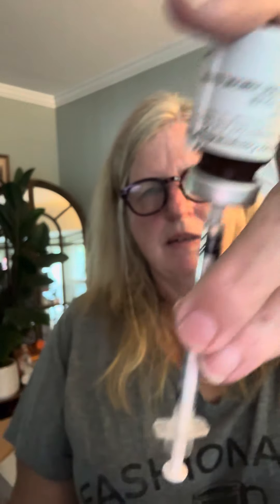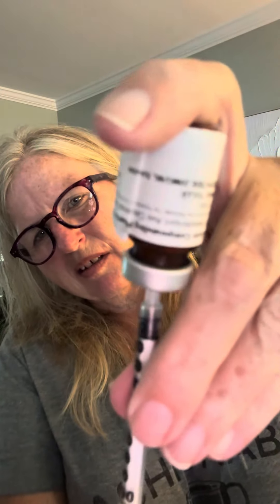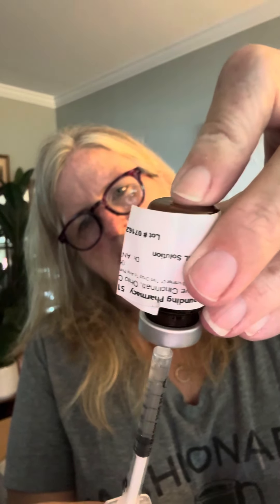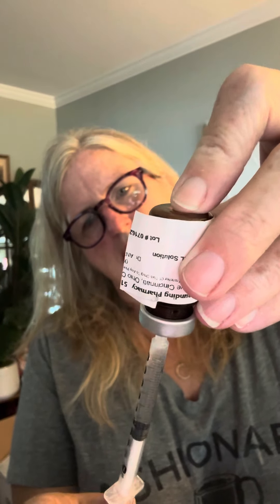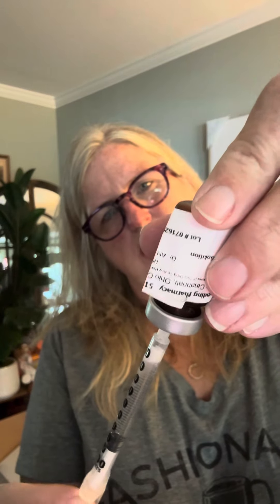Injection Day 12.5 mg mounjaro zepbound on my weightlossjourney. 83lbs. LOST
12.5 mg mounjaro zepbound on my weightlossjourney.
                   83lbs. LOST                                              Tell me how you are doing on your weight loss journey!